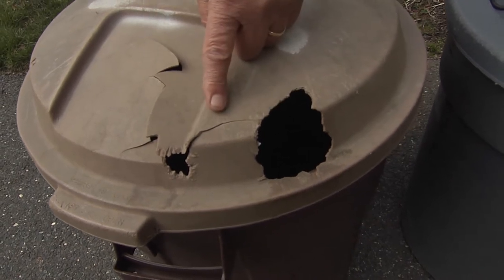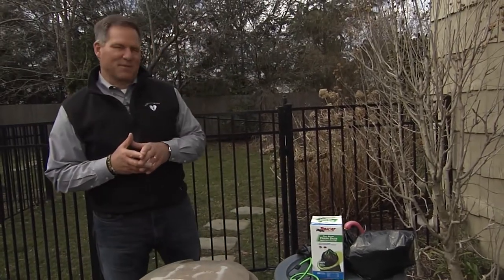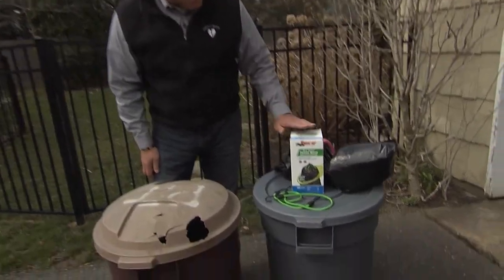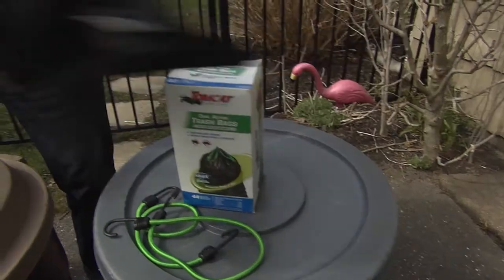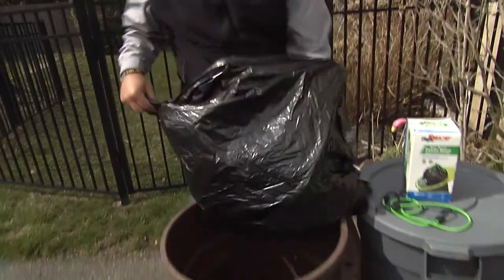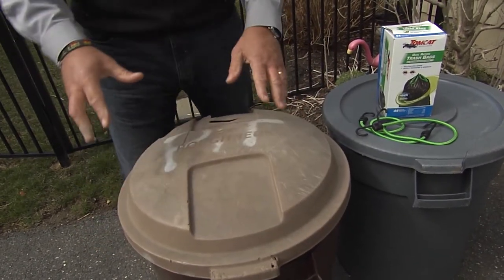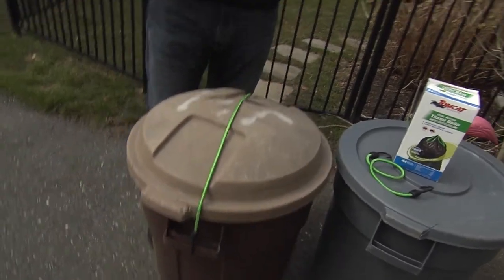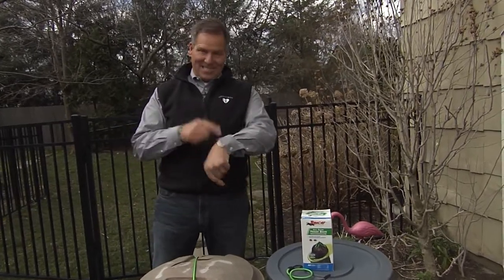How Do I Keep Animals Out of My Garbage?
Are raccoons and rodents tearing up your garbage cans?  Not only can it get costly to replace them over and over again, but it’s also a nuisance when these pests yank your trash all over your property.  Well, fortunately, Lou has some helpful hints in this installment of Fix It in 15:00:

Some common animals that attack our trash are raccoons, rats, squirrels and chipmunks.  In more rural areas, the ante gets raised a bit with bears, opossums and even monkeys (although that must be some exotic rural area!).

If you’re asking yourself “how do I keep animals out of my garbage?” here are some handy techniques:

• Get some bungee cords.  Despite the fact that raccoons have opposable thumbs, even the most determined of the bunch would have a tough time undoing a tightly wrapped bungee cord.
• How about a mint?  While you and I might like mint to keep our breath fresh, these midnight raiders can’t stand the scent of it, so invest in some inexpensive mint-scented garbage can liners.
• Combine the bungee cord and mint method for dual action protection!

fix it in 15
mint scented trash bags
mint scented garbage bags
bungee cord
tomcat garbage bags